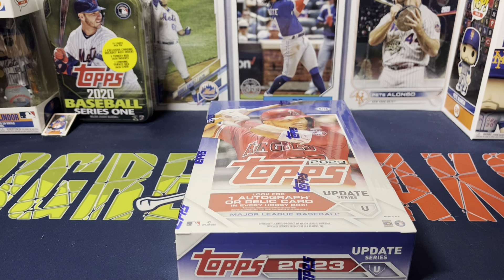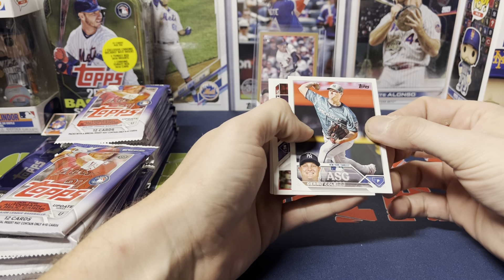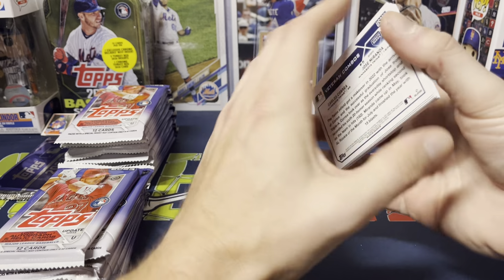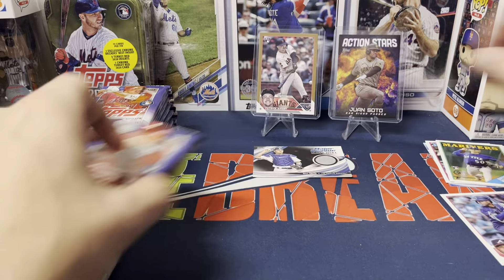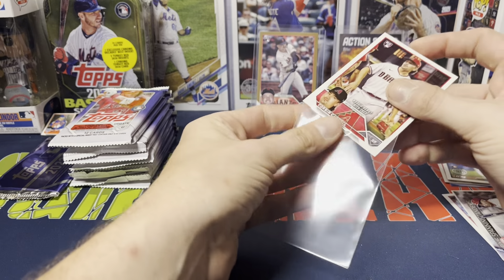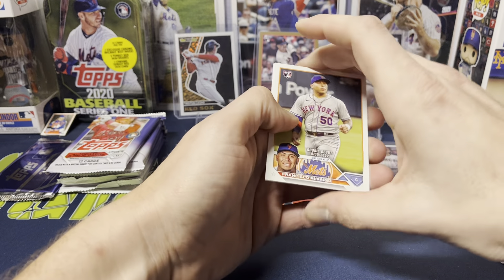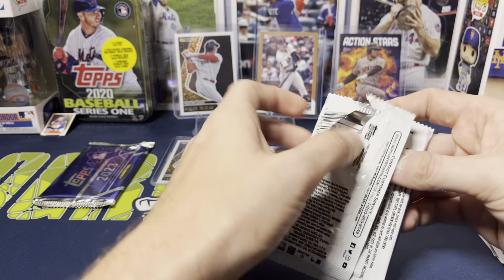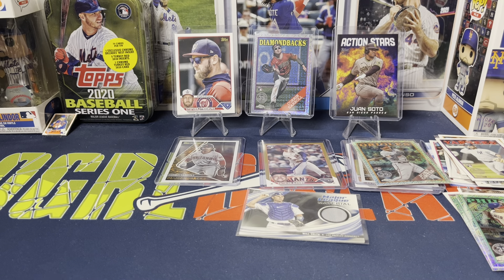2023 Topps Update Series Hobby Box Opening!! Golden Mirror Image Variation Pull!!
Opening a hobby box of 2023 Topps Update Series! Each box of come with 20 packs with 12 cards per pack. Will find 1 auto or relic per box!